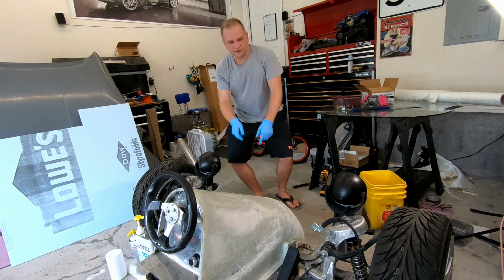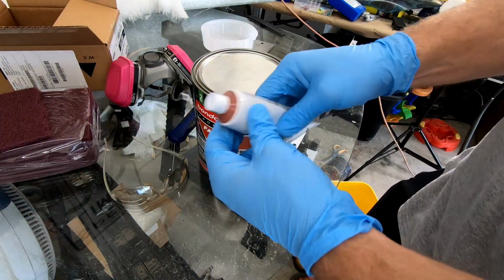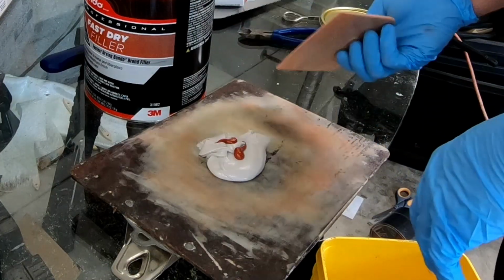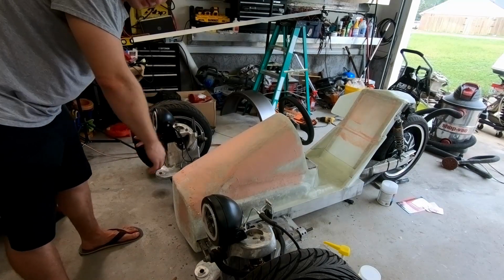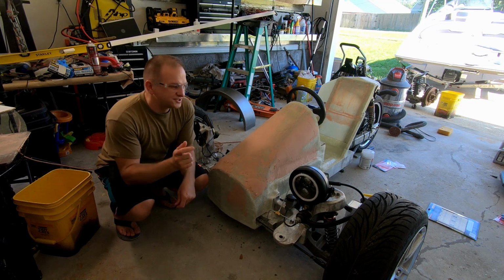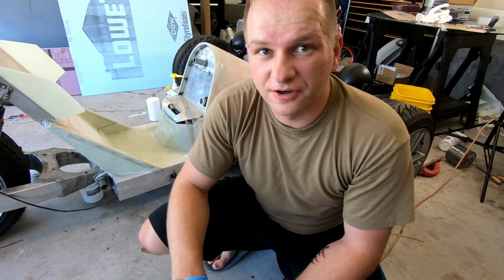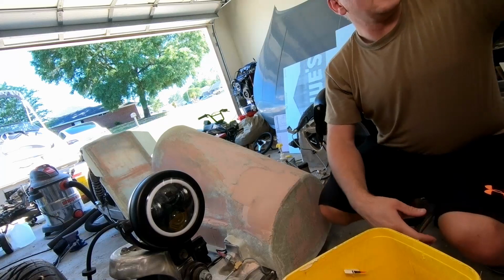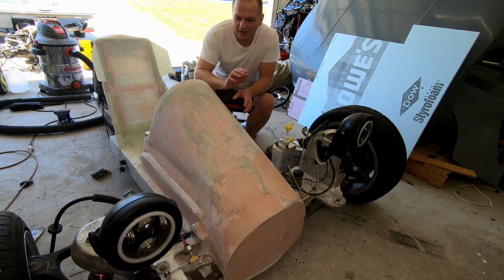Applying body filler to the reverse trike shell - Autocycle EP 24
We finally started the body fill on the shell. Its nearly done. One unfortunate part is that I am out of epoxy for the last couple of pieces on the backrest.

Next episode: ?